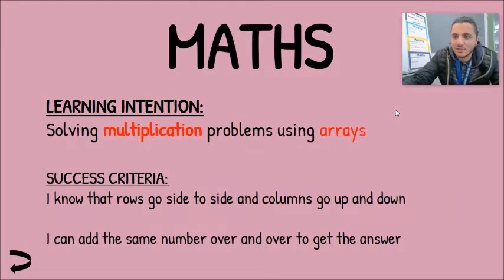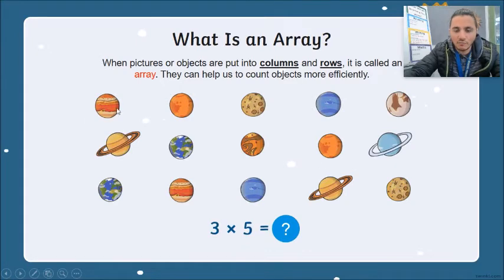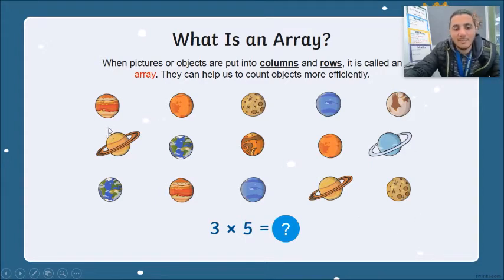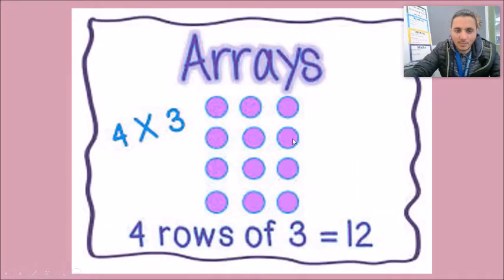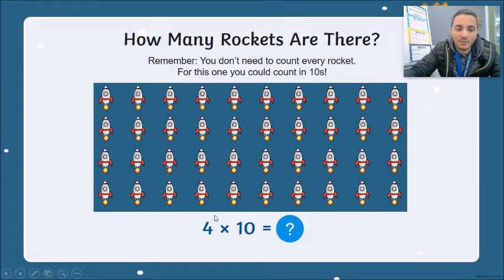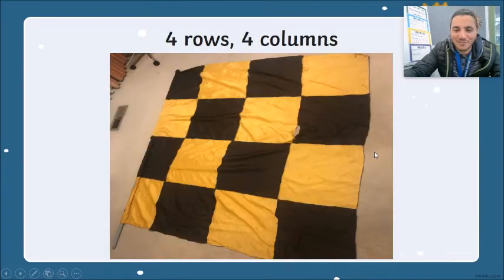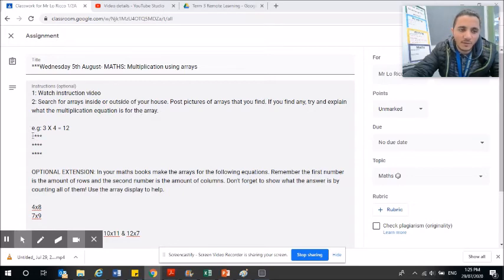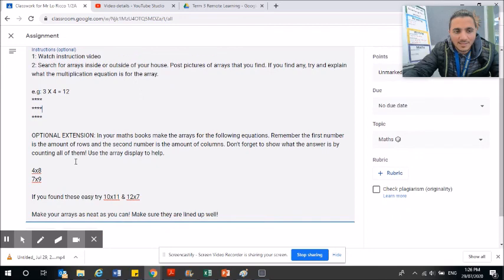***Wednesday 5th August - Multiplication as arrays